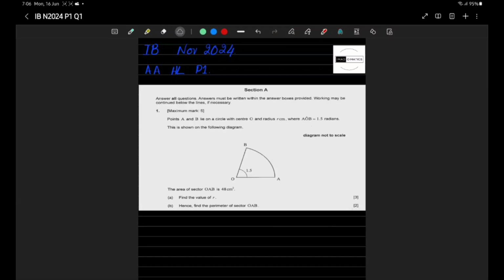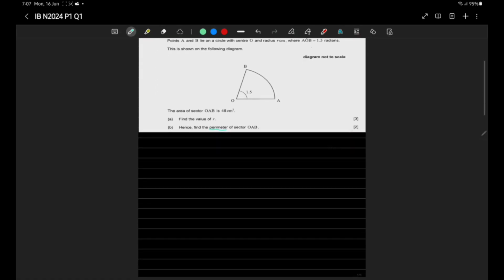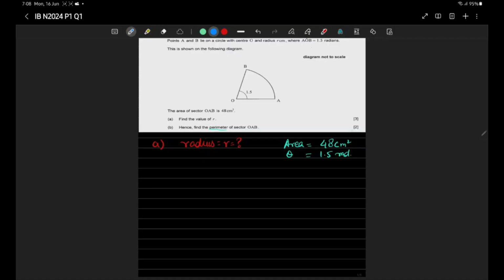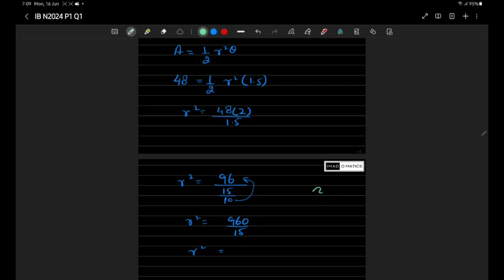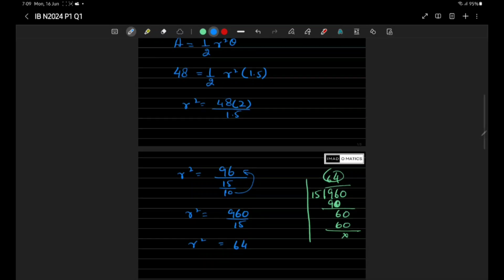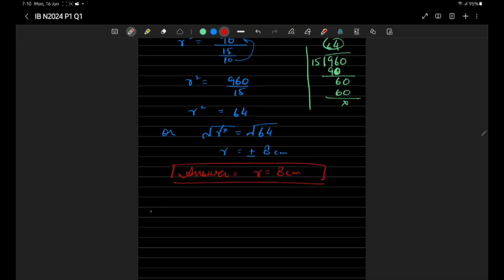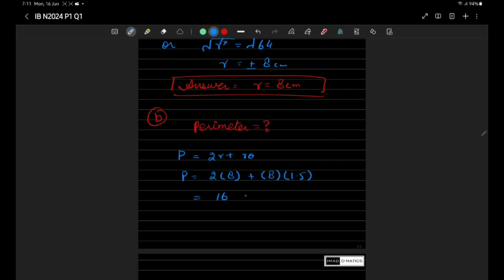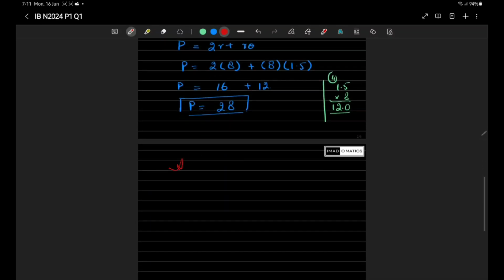IB MATH AA HL P1 | NOV 2024 | Q1 | Geometry andTrigonometry| International Baccalaureate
International Baccalaureate IB Maths AA HL Paper 1 of Nov 2024.
Past paper NOV 2024. Analysis and Approaches AA HL. This question is related to topic Circular Measures. Past Paper questions solved and explained.